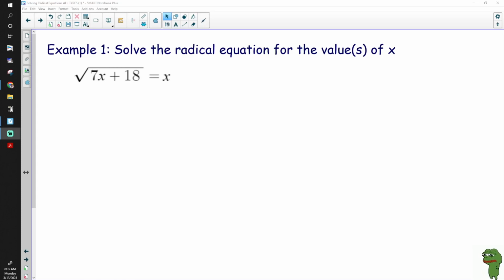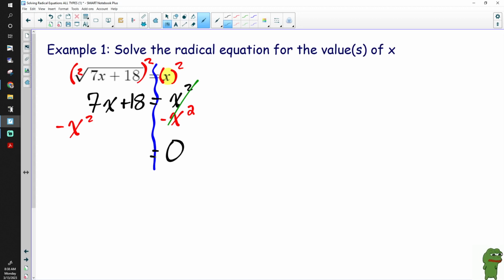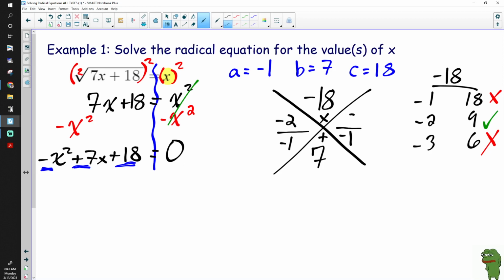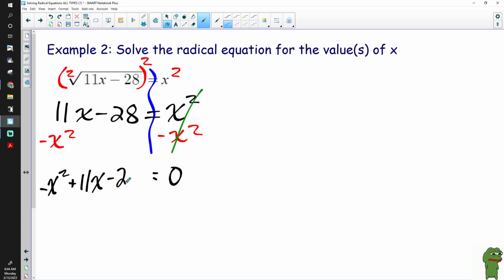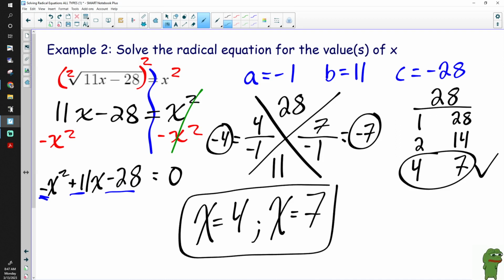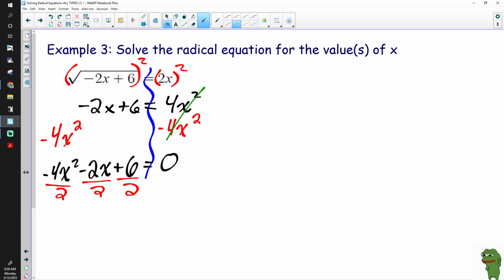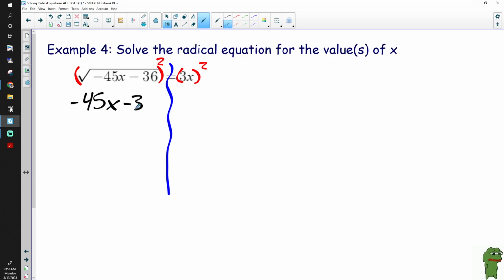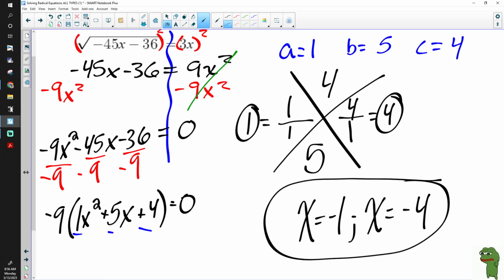Radical Equations Type 3